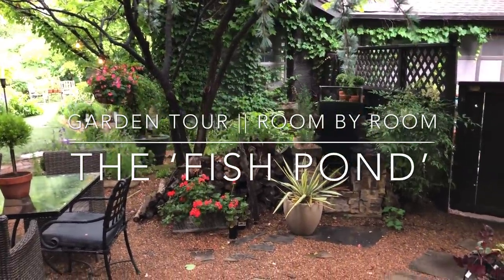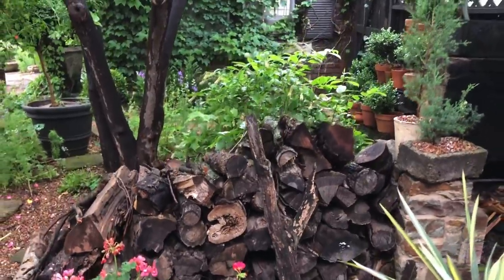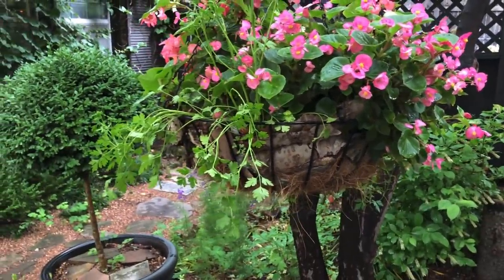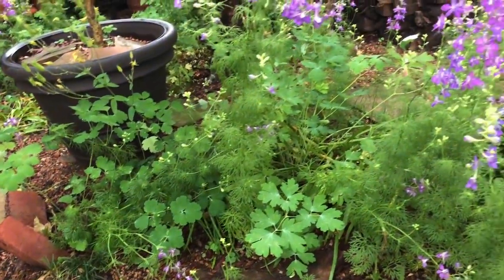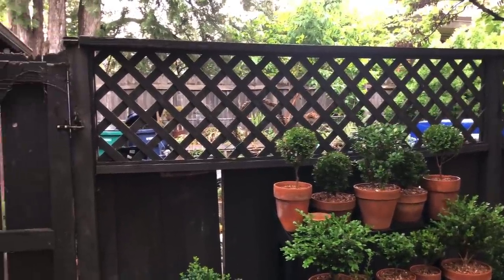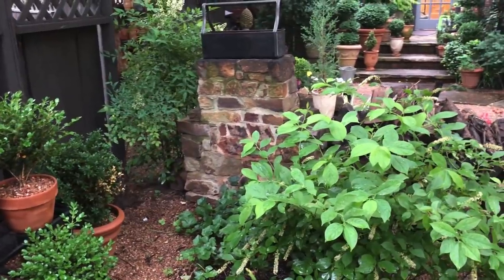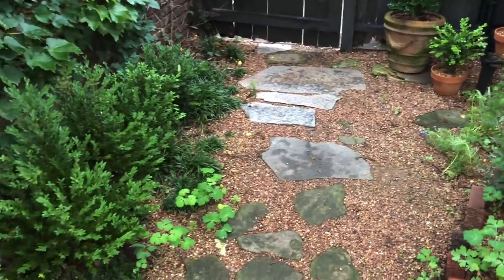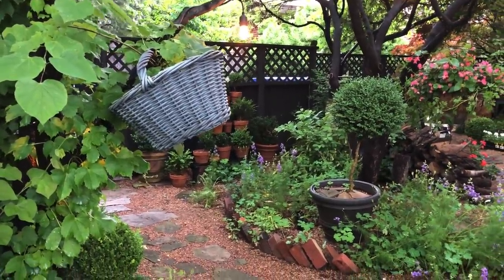Garden Tour || The ‘Fish Pond’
This a a tour and deconstruction of the garden room I call the ‘Fish Pond’ based on the brickwork surrounding the fish pond at Monticello, Thomas Jefferson’s Home.